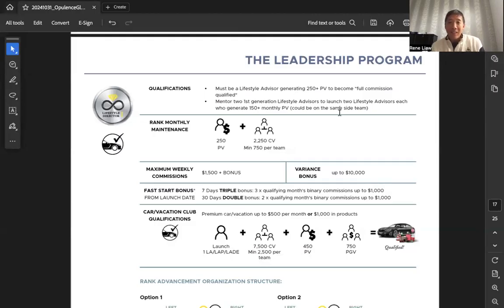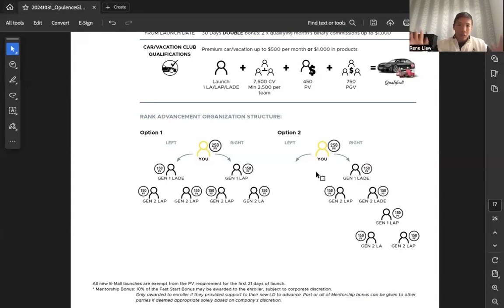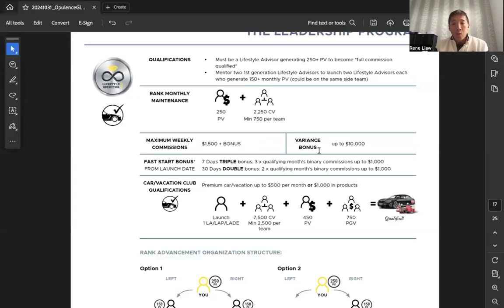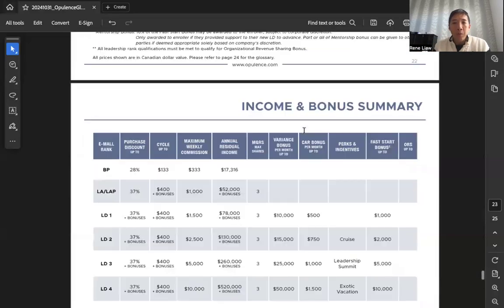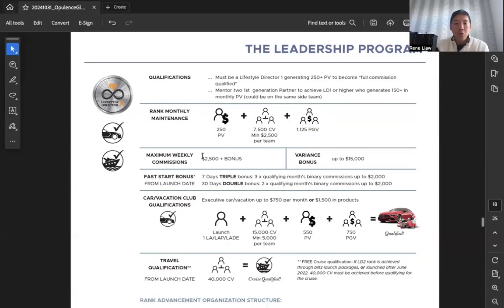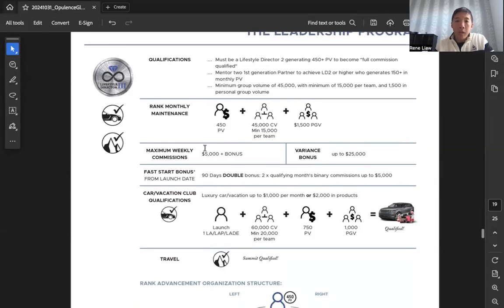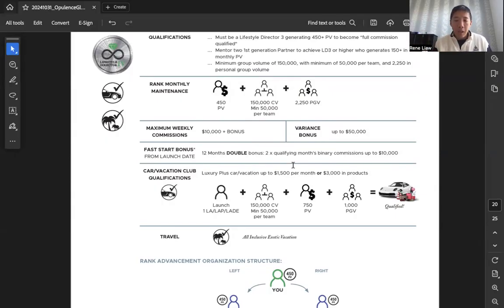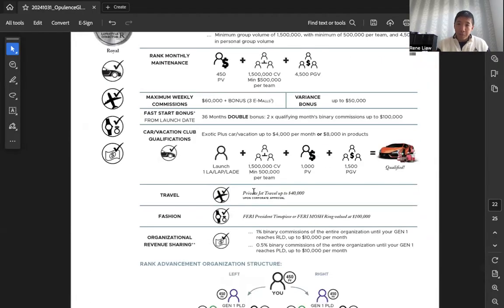Opulence Global Compensation Plan - Part 11: Leadership Program (Rank Advancments)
Amount is shown in Canadian dollar. There are no guarantees, promises, representations and/or assurances concerning the level of success you may experience. Your level of success depends on the time you devote to the business, the ideas and techniques utilized, your finances, knowledge and various skills, since such skills and factors differ according to individuals.”